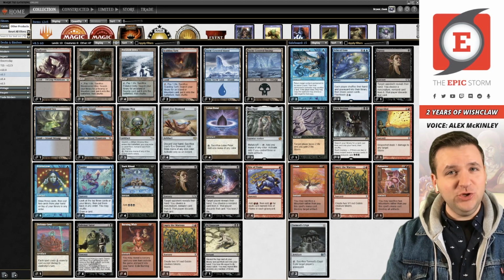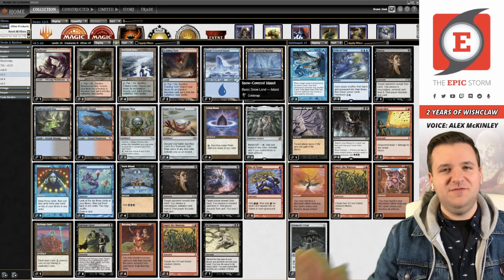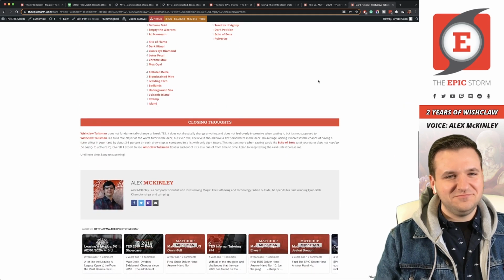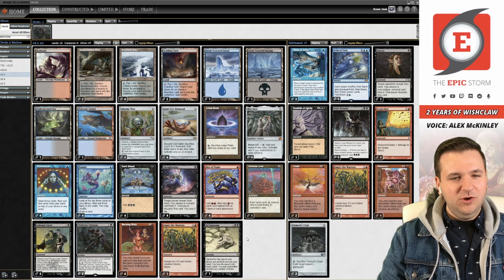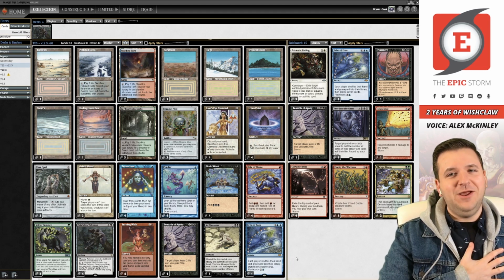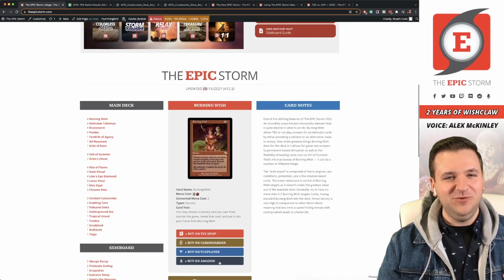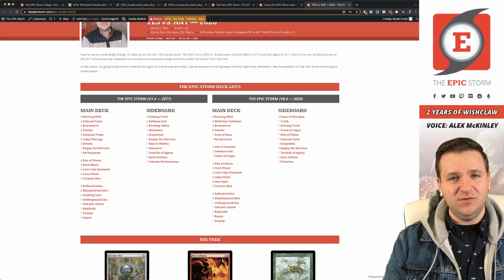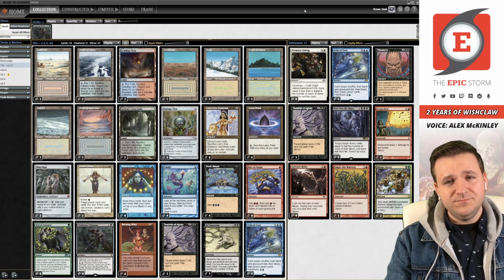Two Years of Wishclaw Talisman! A review of The EPIC Storm w/ Alex McKinley | Quick Bolts - 11/24/21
Bryant Cook and Alex McKinley review the last two years of Wishclaw Talisman! This Quick Bolt was recorded on: 10/09/21

Intro — 00:00
2 Years Ago — 01:38
Mox Opal is the future of The EPIC Storm — 02:30
Wishclaw Talisman — 03:42
v8.3 — 04:50
v8.4 — 06:46
Thoughtseize + Echo of Eons — 09:00
v8.5 + Veil of Summer — 10:05
Companion Era + Tendrils of Agony — 12:00
v10.8 — 12:55
v12.5 — 15:20
RED NECRO!!! — 16:20
theepicstorm.com — 19:20
Historical Data Spreadsheet — 19:43
The NEW EPIC Storm — 20:35
Using The EPIC Storm Data— 22:10
TES vs. ANT — 2020 — 22:40
TES at Eternal Weekend — 23:20
Portable Hole — 26:00
Outro — 26:55